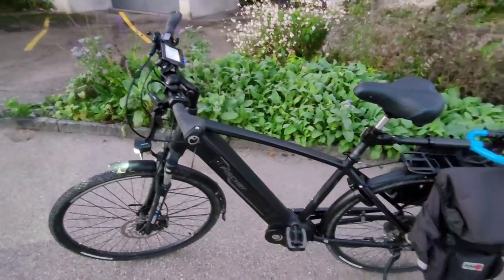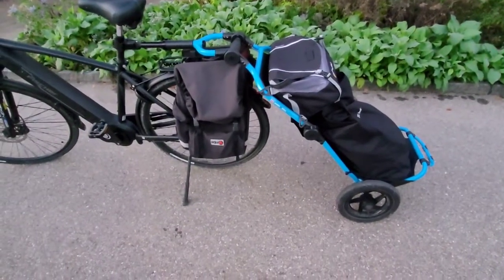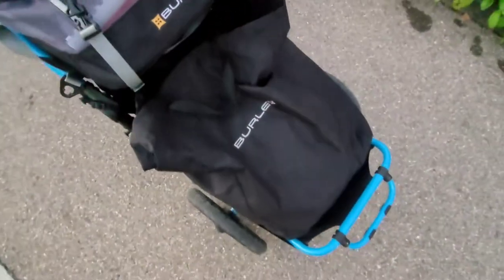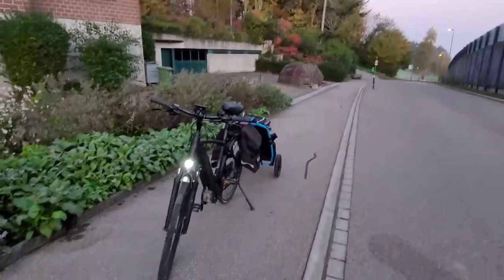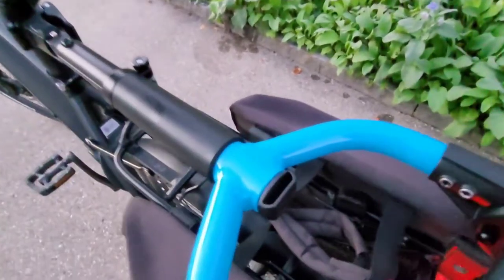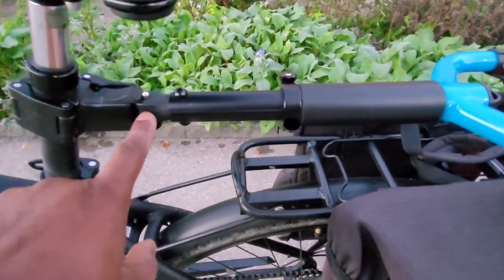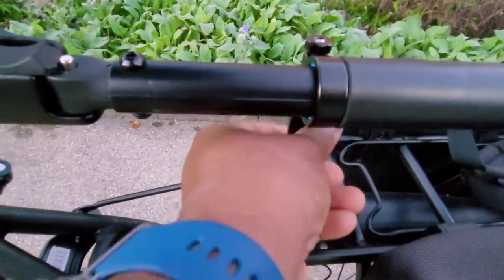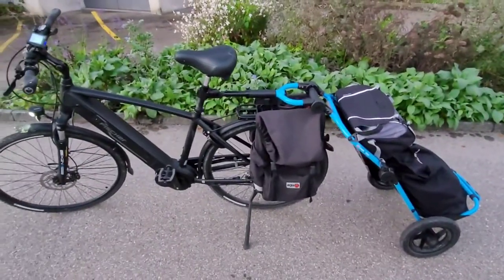Burley Travoy and 700mm Ebike...Does it Work?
A very short video about my 28 inch/700mm Ebike and the Burley Travoy Bike Trailer